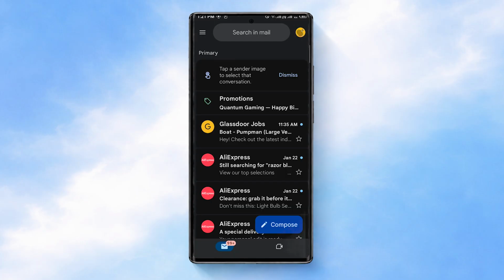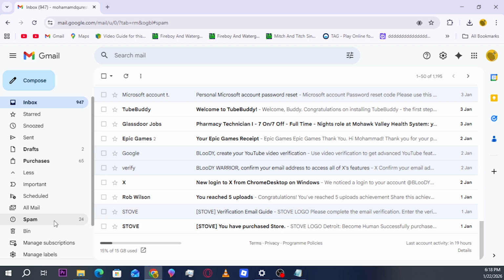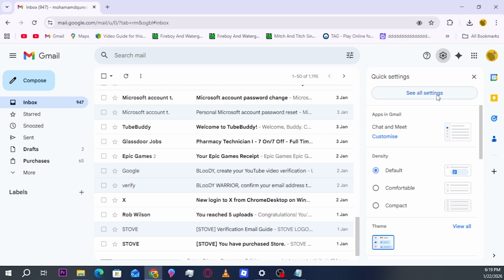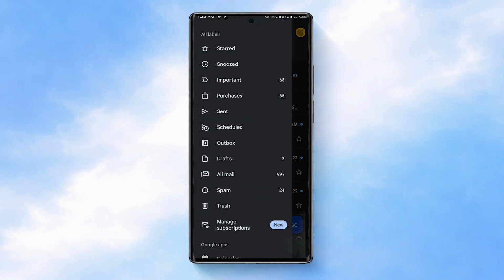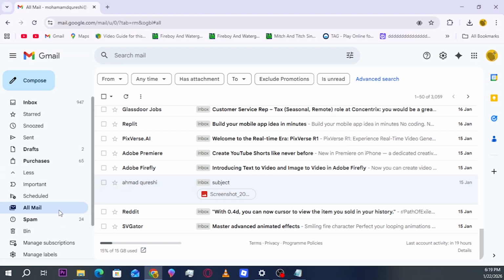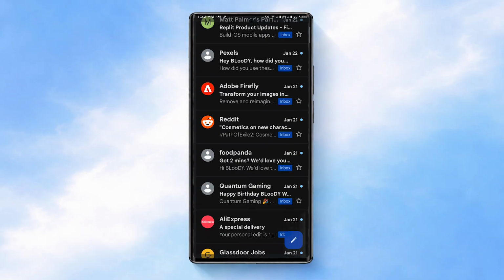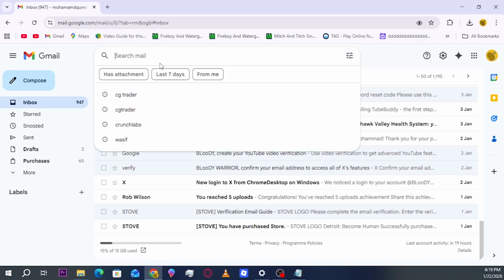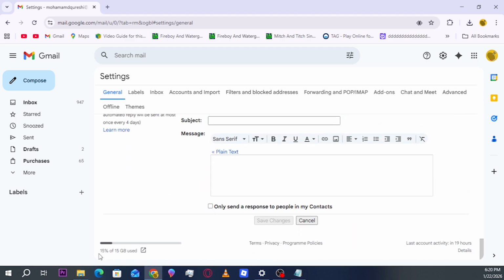Fix Gmail Not Receiving Emails Issue in 2026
Not receiving emails? Don't Worry I got you. Here are 7 steps you can do to fix email not receiving problem on both PC and Mobile.
In this video ill guide you guys through 7 steps which will need you to:
1. Check Spam folder
2. Unblock senders
4. Fix POP / Forwarding issues
5. Search emails properly
6. Make sure storage isn’t full
7. Check All Mail Folder
Follow these steps and your Gmail should be back to normal in minutes.